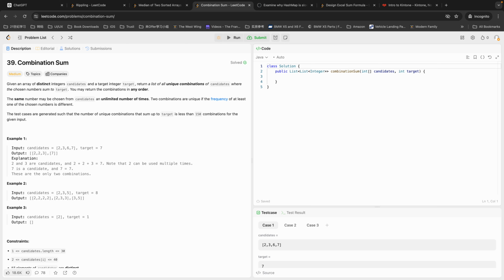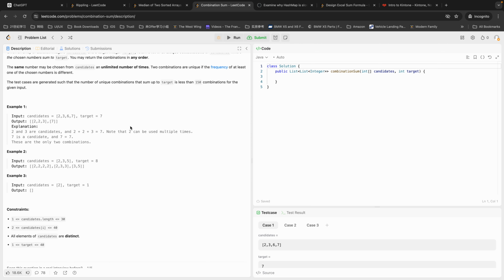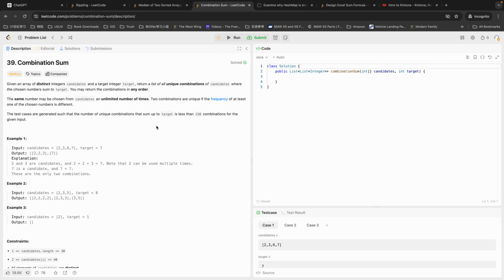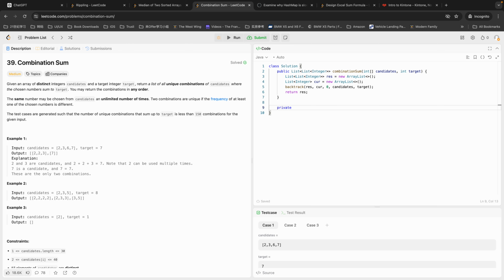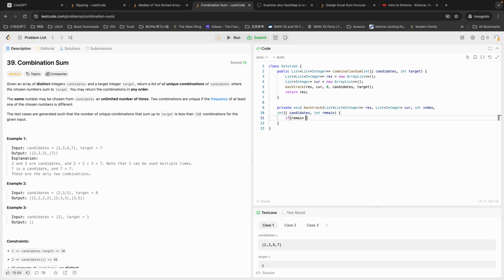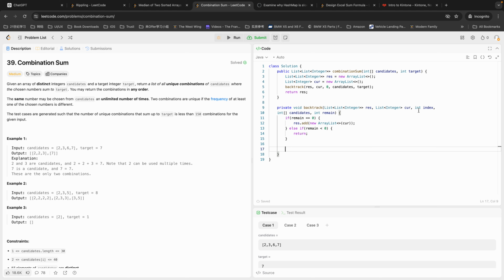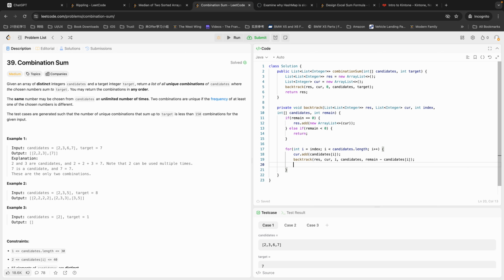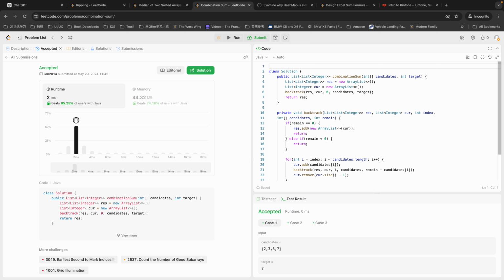Leetcode 39 Combination Sum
Backtracking solution in Java